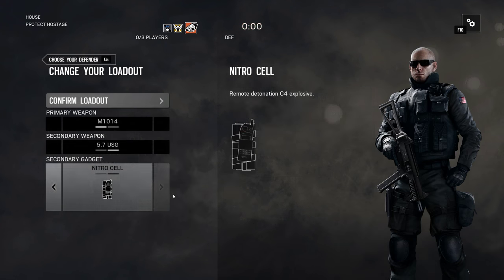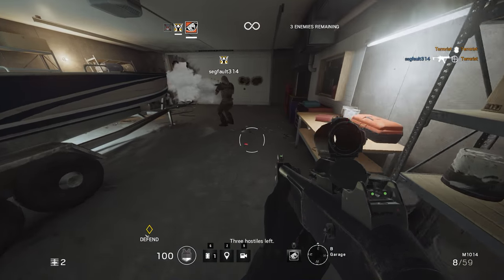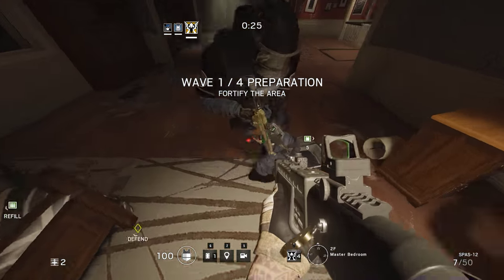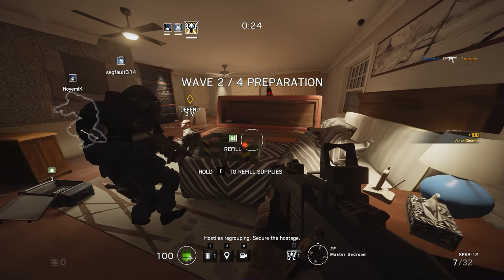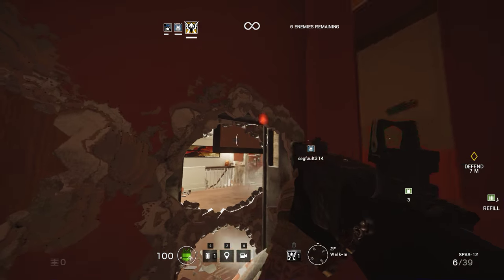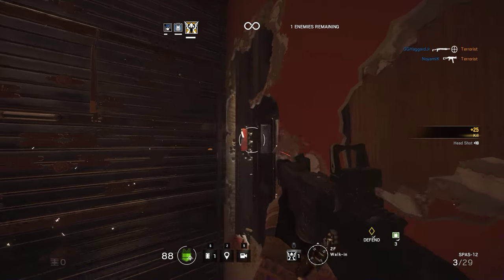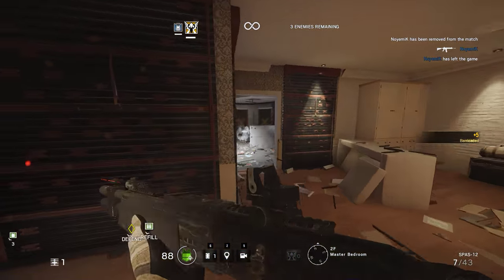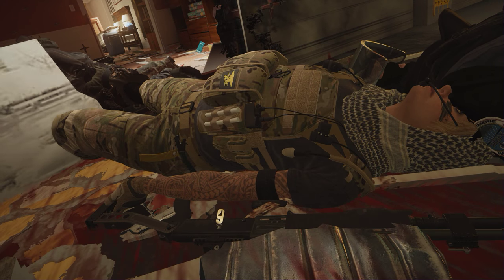Rainbow Six Siege + Part 455 + House Terrorist Hunt Protect Hostage + cts crew